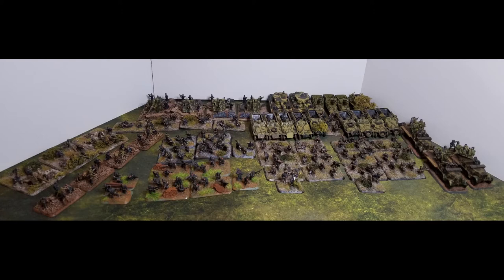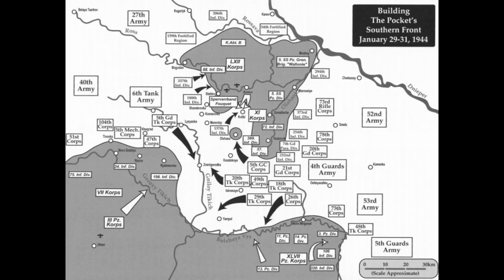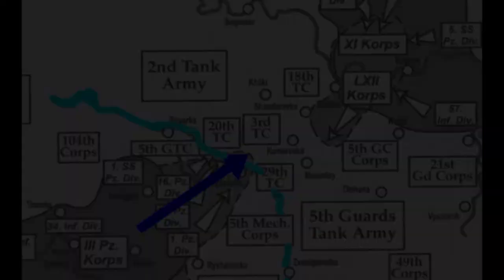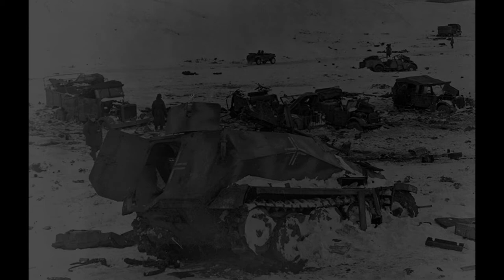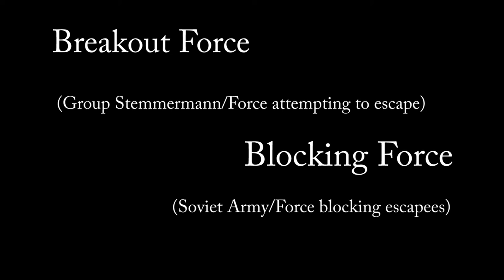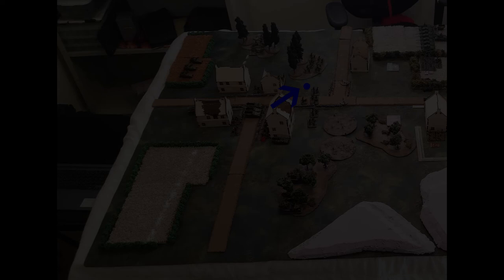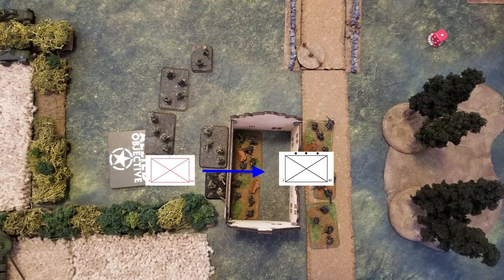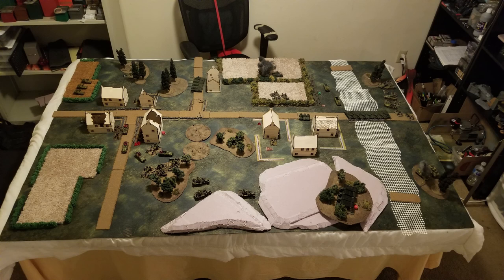This Month in World War II:[Battle of Korsun-Cherkassy Pocket] FLAMES OF WAR BATTLE REPORT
Special Rules:
Fading Objectives
At the beginning of turn 2, the objective in the Breakout Force’s deployment zone is removed from the table. At the beginning of the turn 3, the objectives in the center of the table are removed from the table.

Relief Bridgehead (Breakout Force)
Manstein managed to move the III Panzer Corps within 7 kilometers of Group Stemmermann but couldn’t open the pocket. In order to do that, Stemmermann had to push to the III Corps positions on the Gniloy Tikich.
The Relief Bridgehead is the area 4 inches from the Blocking Force’s short table edge, and 8 inches from the long table edges. At the start of the Breakout Force’s turn 3 and every turn hereafter when Victory Conditions are checked, the game will end if a Unit from the Breakout Force ends the turn wholly within the Relief Bridgehead.

Victory Points
Victory Points are scored whenever the criteria are met. There are 3 ways to earn victory points.
A single point is scored for each objective the player controls during the Check Victory Conditions portion of the Starting Step. A player controls an objective when the check is made in the Starting Step if they have a single Tank, unpinned Infantry or unpinned gun team within 4”/10cm of an Objective and there are no opposing Tank, Infantry or Gun teams within 4”/10cm of the Objective.
At the end of the game each player earns a single victory point for each opposing unit they destroyed during the game.
A unit is destroyed if any of the following criteria is met.
Every team from the unit is destroyed (Transport units are counted as their own unit for scoring Victory Points)
The unit failed a last stand check and flees the battlefield
The game ended with the unit in reserve
Each unit from the Breakout Force that ends the turn in the Relief Bridgehead will score the Breakout Force a single Victory Point.

Spring Thaw
While the fighting raged in the Korsun-Cherkassy Pocket, the temperature rose just enough to cause an early thaw. Roads and fields quickly turned to sludgy mud during the daytime, making movement difficult for wheeled vehicles.
Moving in the Pocket
Wheeled vehicles count cross country terrain as soft ground, Tracked vehicles count cross country terrain as snow. In addition Vehicles can never road dash, even if they are on a road. A wheeled vehicle is a vehicle with only wheels.  If a vehicle has any tracks, it is considered a tracked vehicle. (For example, a German Sd Kfz 251 Halftrack has wheels and tracks, and therefore is a tracked vehicle)